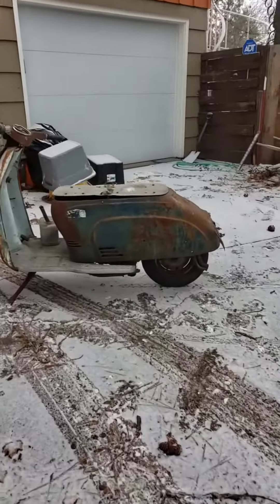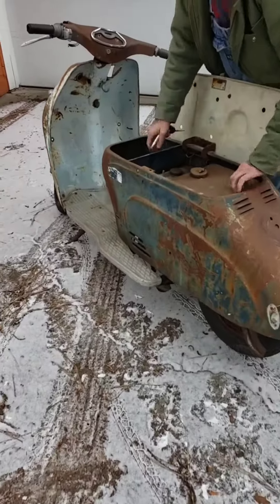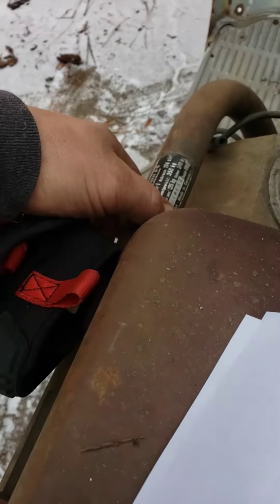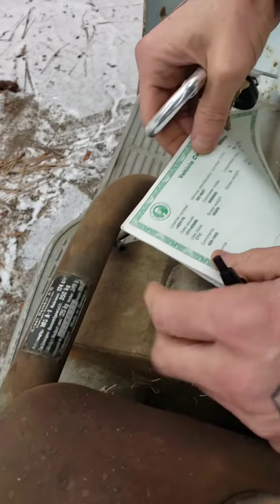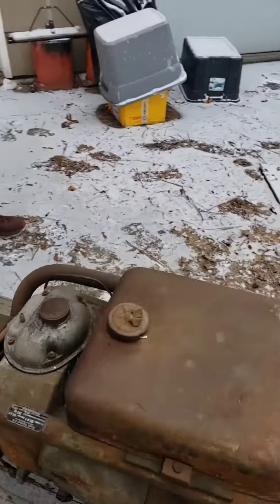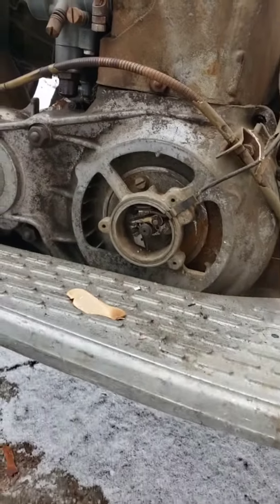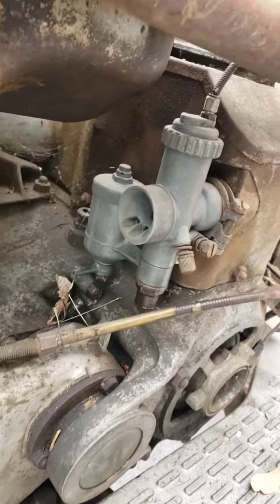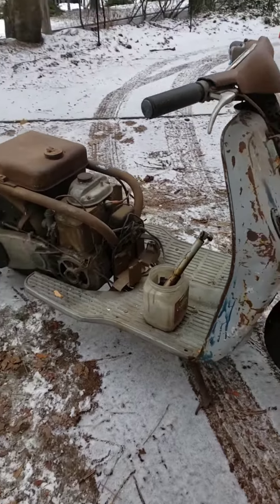1952 Heinkel 'Vespa Era' German Scooter UBER Rare California black plate '65 Tabs Vintage European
PNW Washington Oregon Rust Cool Hot Rod Swap Meet Rockabilly Psychobilly Rock Classic hard to find original in tact awesome fun